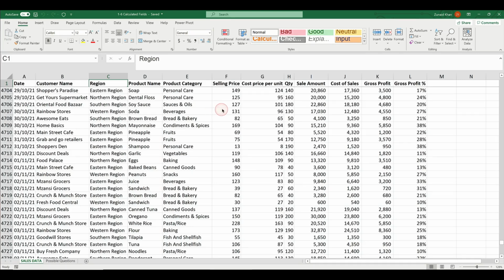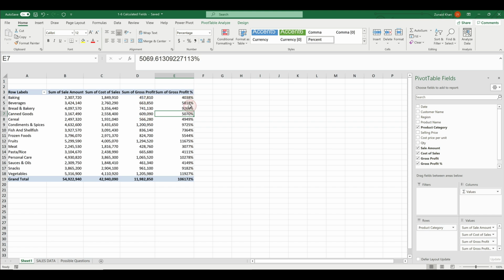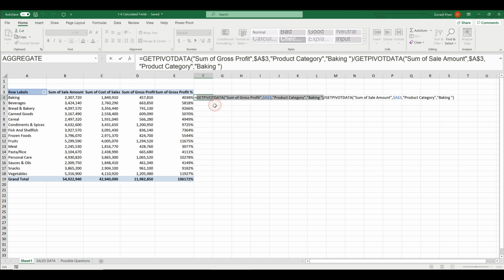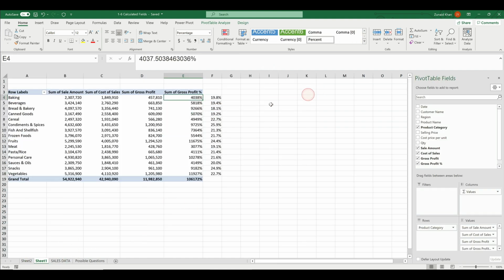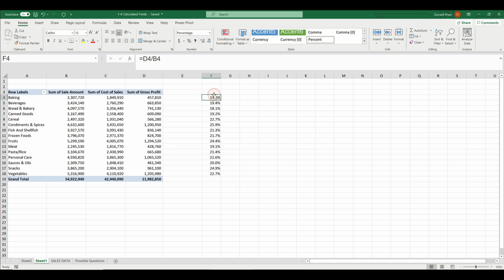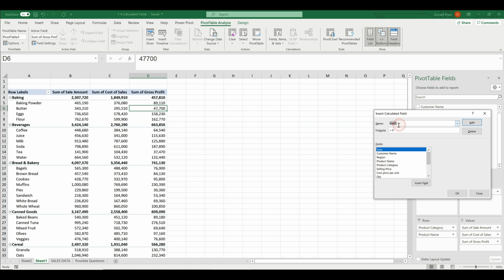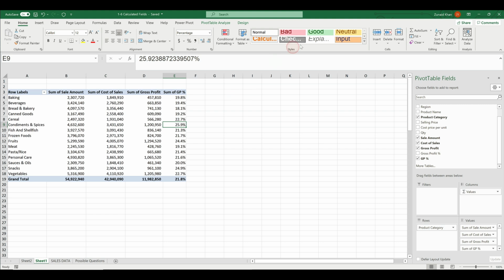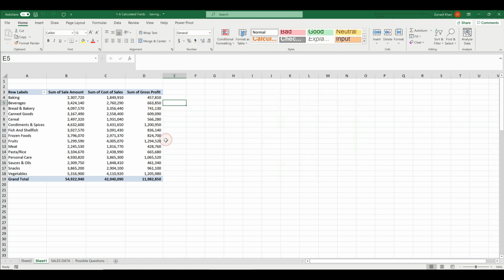1 9 Calculated Fields DONE